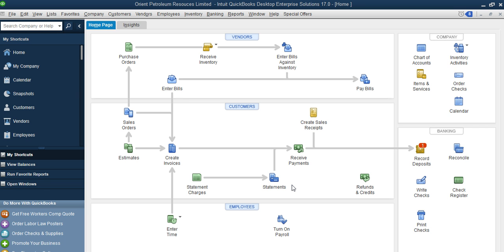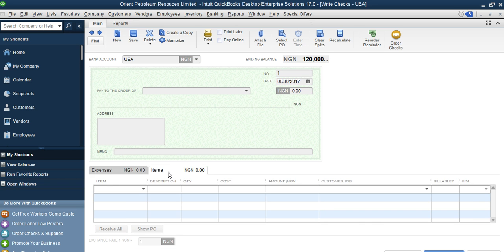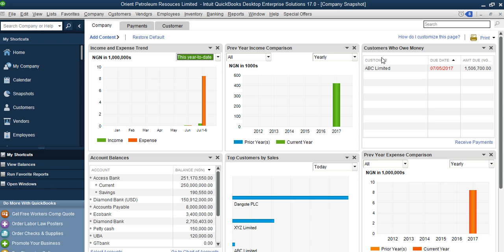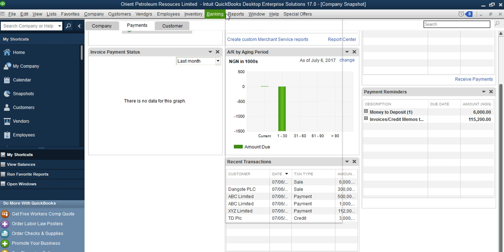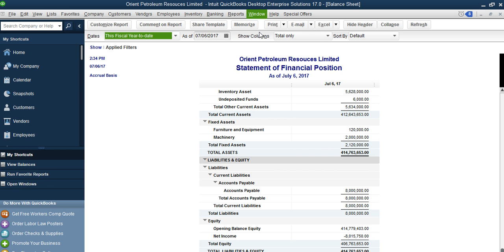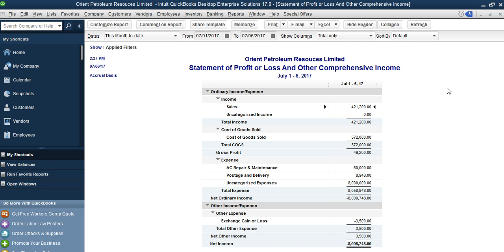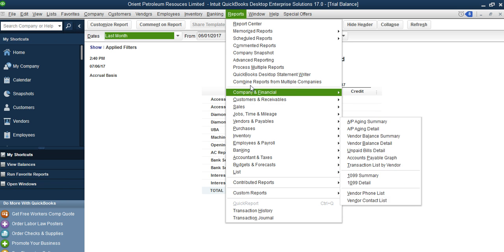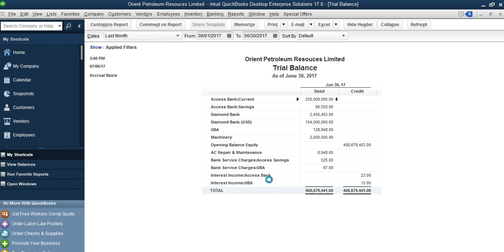QuickBooks Reporting - Profit or Loss, Balance Sheet, Cashflow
QuickBooks Reporting - Profit or Loss, Balance Sheet, Cashflow On QuickBooks Desktop Premier, Pro & Enterprise Edition.

Learn How to view all latest report in QuickBooks including guide to making great business decision on a real time.

Here, you have your profit or loss for checking the position of your business and whether you are making more money or not.

The balance sheet is designed to make your decision simple; track your asset value, pay for liabilities and know your equity status.